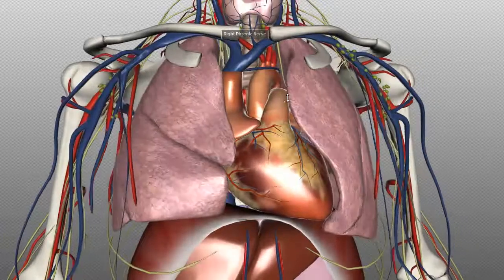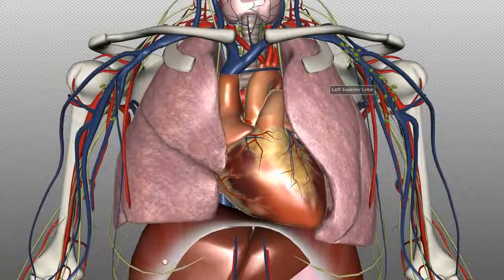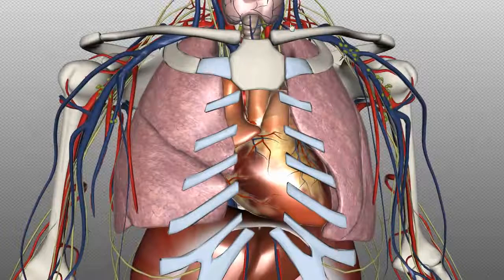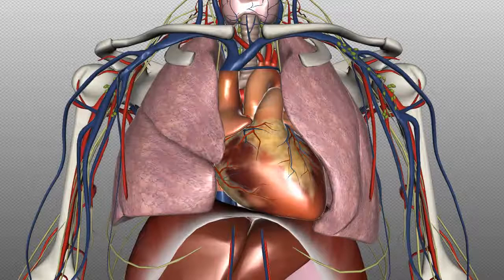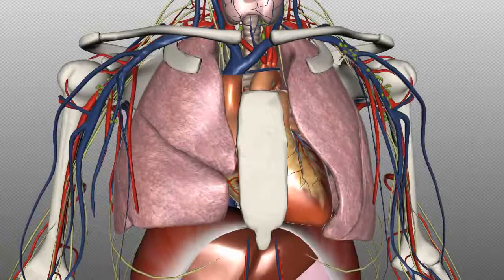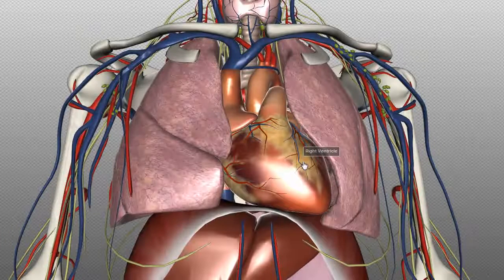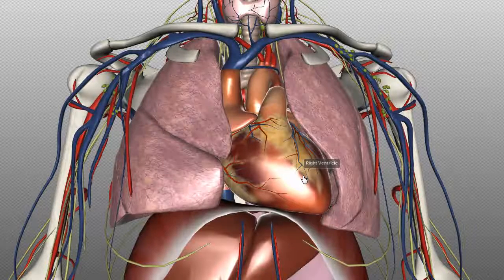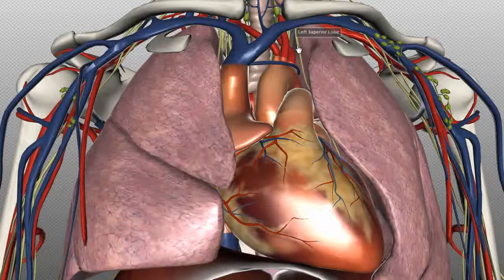07 Mediastinum Anatomy Tutorial